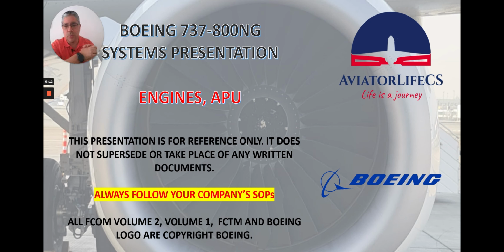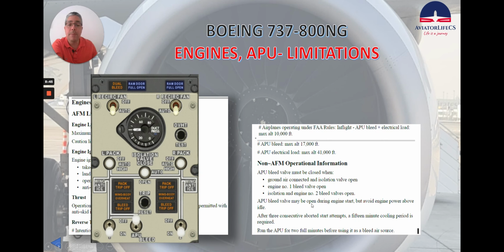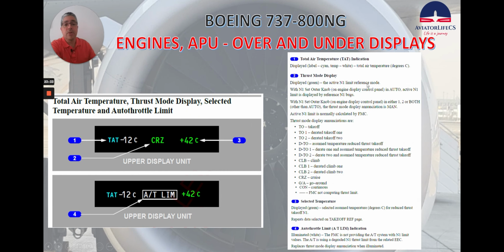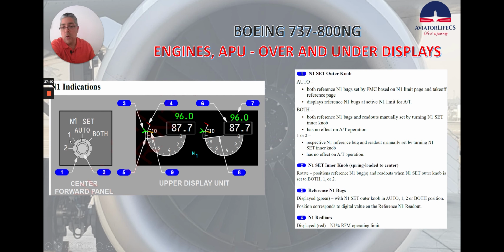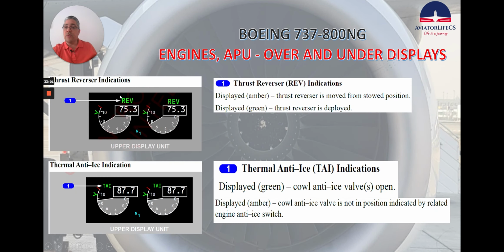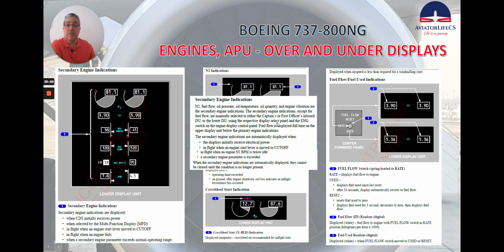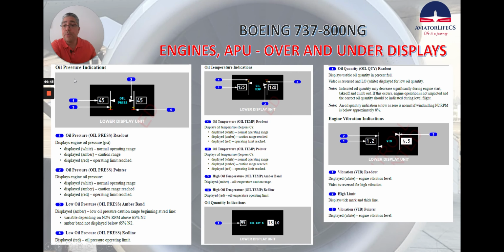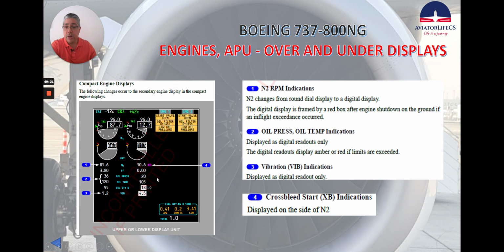LET'S START REVIEWING THE BOEING 737-800NG ENGINES AND APU SYSTEM!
Hey guys! today we are back reviewing the 737-800NG systems. I am happy to be back with this interesting system.

here you will find Boeing 737-800NG normal, non-nomal and supplementary procedures using Flight Simulator.